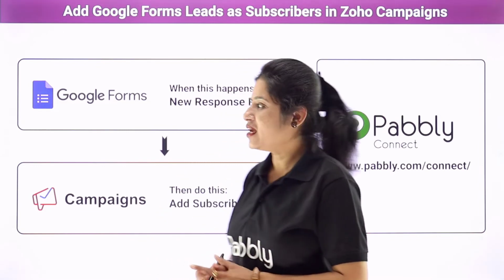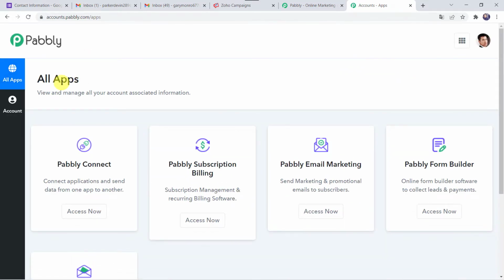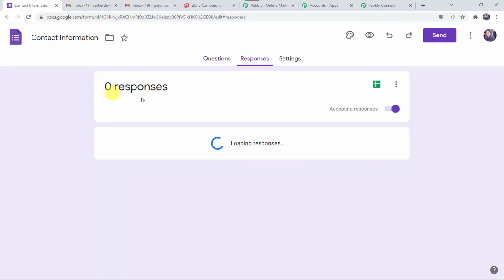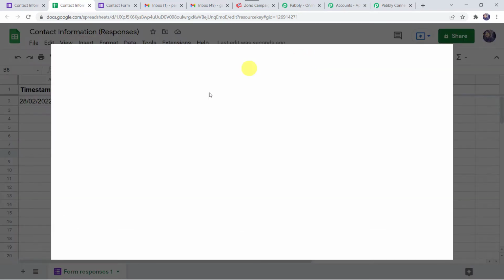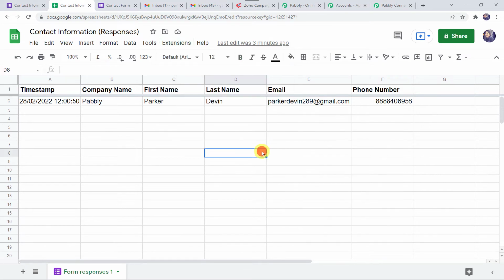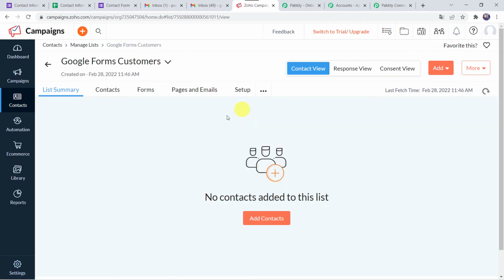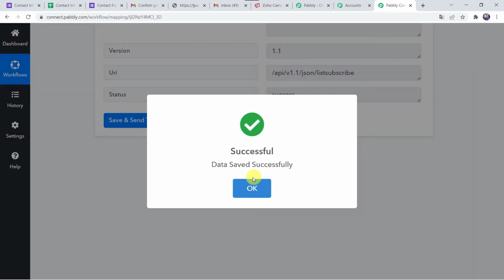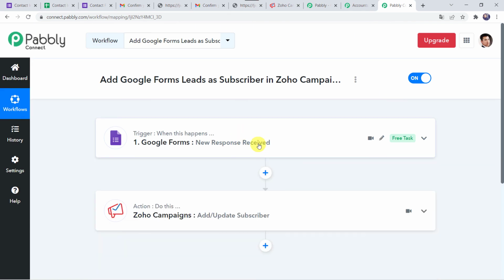How to Add Google Forms Leads as Subscriber in Zoho Campaigns - Google Forms Campaigns Integration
👉 Workflow Link:  Add Google Forms Leads as Subscriber in Zoho Campaigns Automatically
Pabbly Connect's Google Forms - Zoho Campaigns integration allows you to quickly add new subscribers to your Zoho Campaigns mailing list by automatically syncing the leads collected via Google Forms. This integration allows you to capture leads from your Google Forms and instantly add them to your Zoho Campaigns mailing list. Pabbly Connect also allows you to map the fields of your Google Forms with the fields of your Zoho Campaigns mailing list.